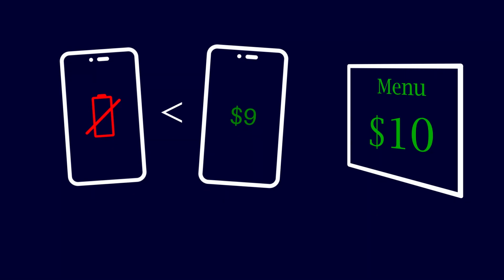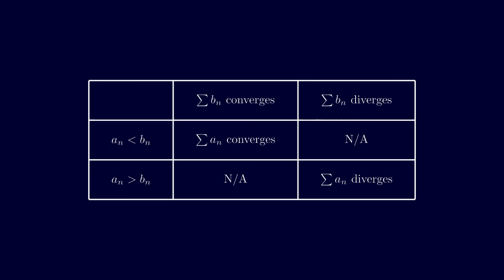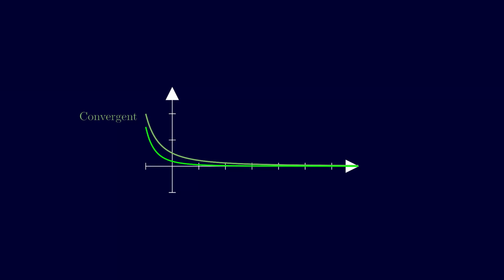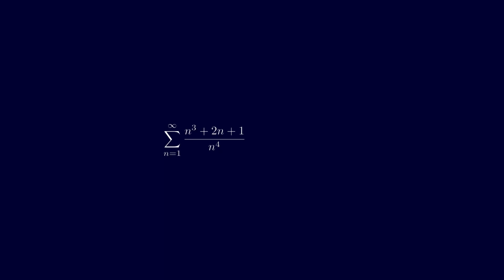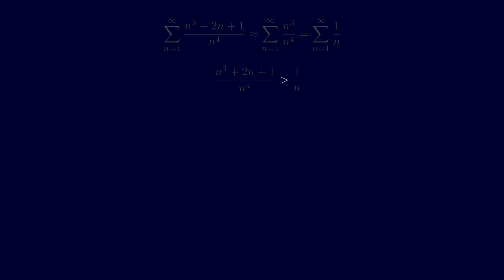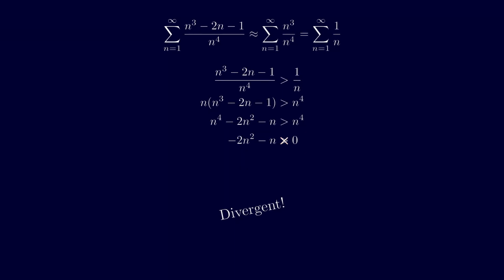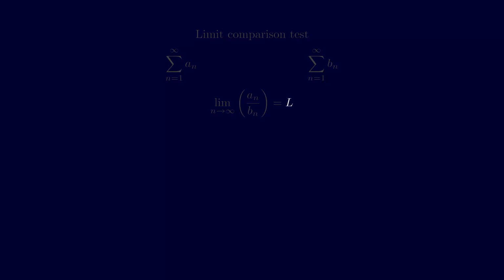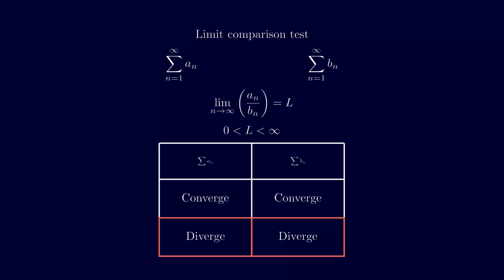(Limit) Comparison Tests